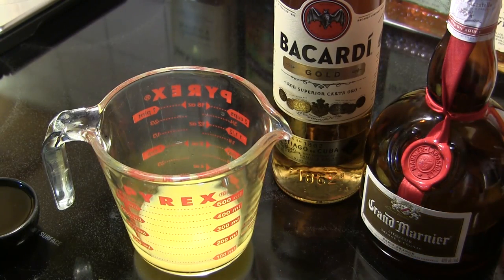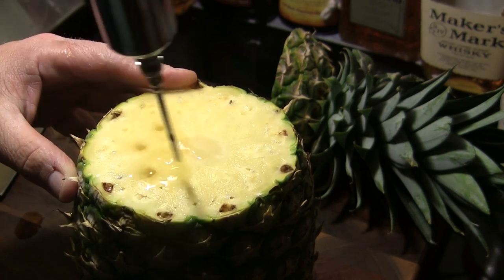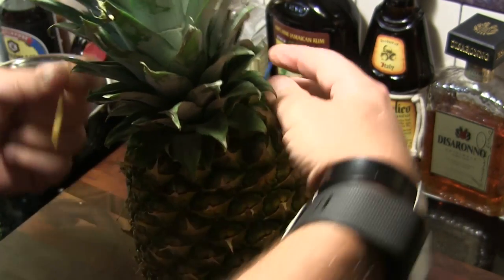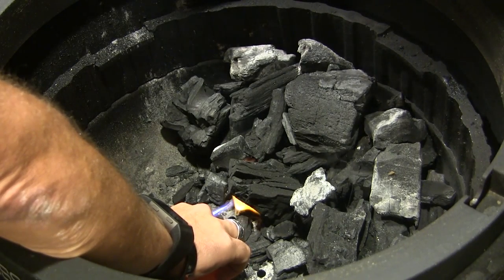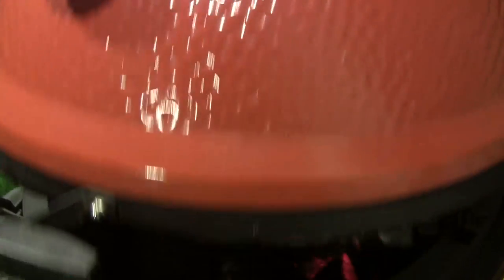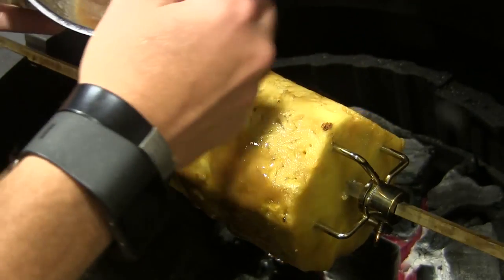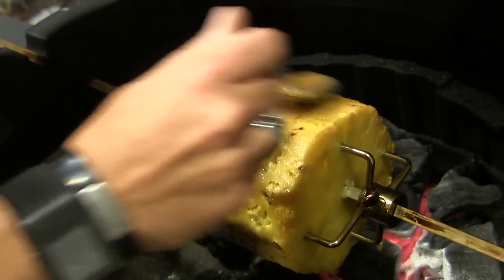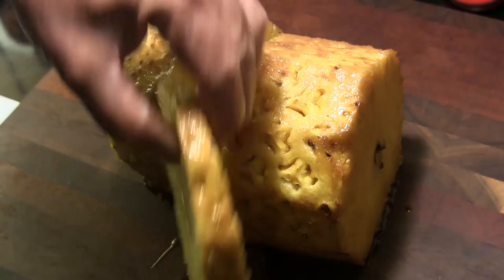Kamado Joe "Dizzy Joe" Pineapple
It's time to pull out the Joetisserie once again and spin a pineapple that is sure to blow you away!  All it takes is a nice fat pineapple, a quarter cup of orange juice, rum, and Grand Mariner (or Triple Sec), some brown sugar and cinnamon and you are on your way to a dessert treat that you won't soon forget!